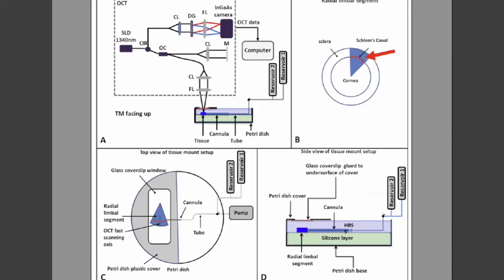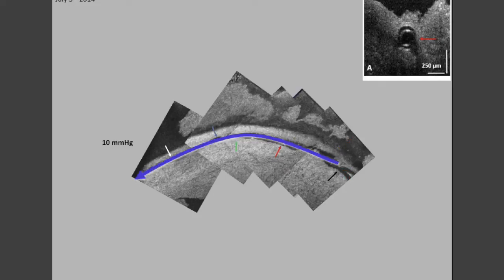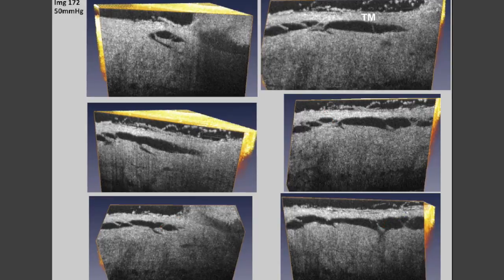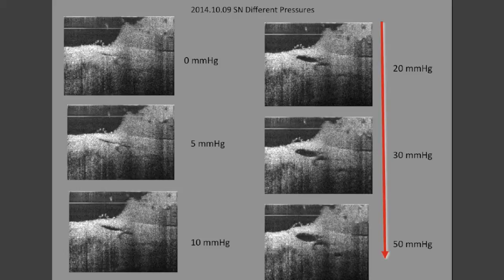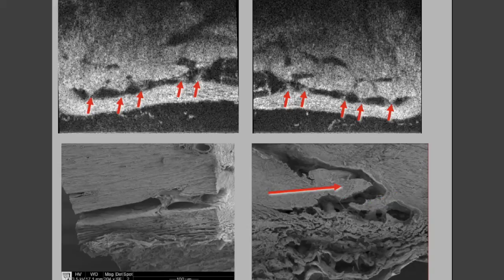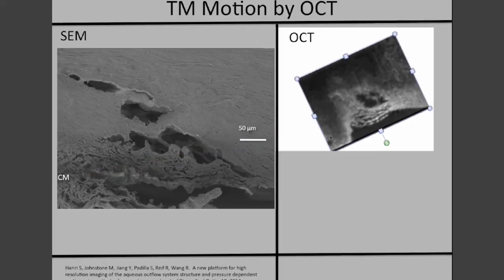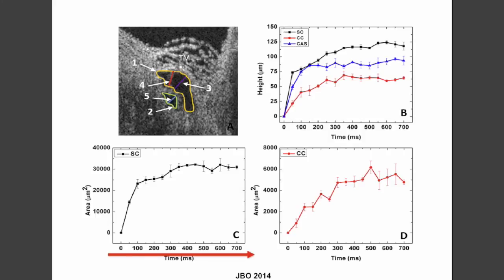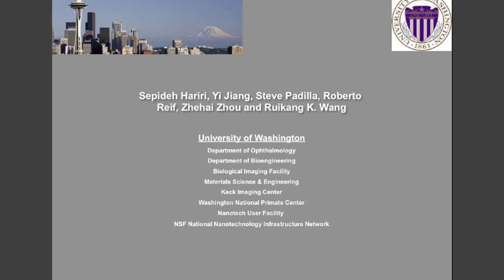OCT imaging of collector channel motion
Murray Johnstone, MD, describes how collector channels open and close—which may act as resistance site in normals, site of abnormal resistance in glaucoma, and may be an explanation for MIGS distal resistance. (Video courtesy of Murray Johnstone, MD)